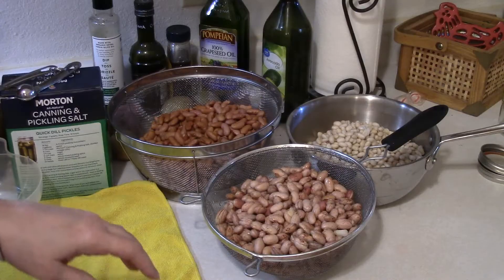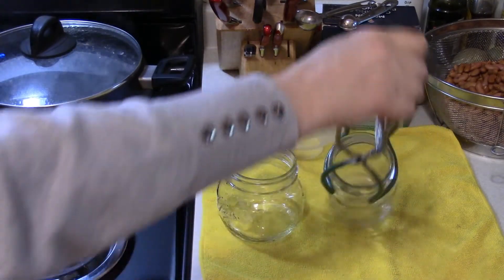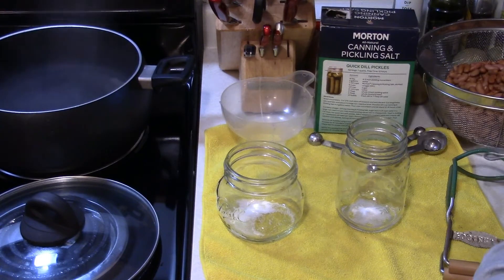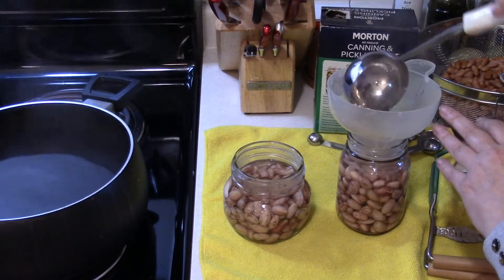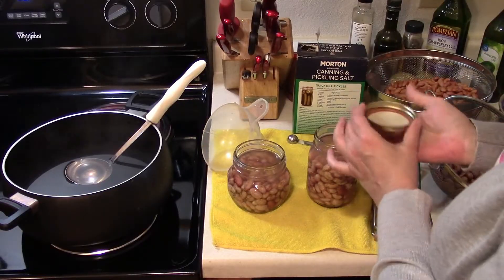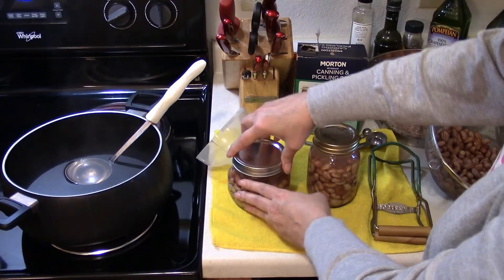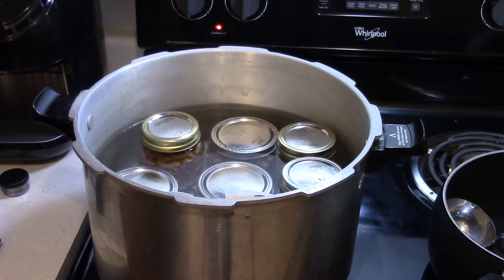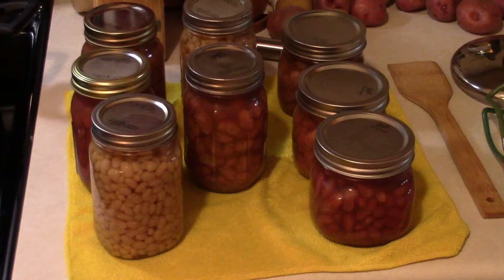Canning Dried Beans | Kidney Navy and Cranberry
Pressure canning beans is economical and time saving. You can add them to many dishes or add a few spices and use them as a side for your dinner or lunch. Quick and easy soup, too!

To see the products we use at our cabin or recommend in our videos click this link!

Getting mail is WONDERFUL! If you'd like to send something here's the address :)

Vail/Homesteading Ways
15300 W. Howard Ave.